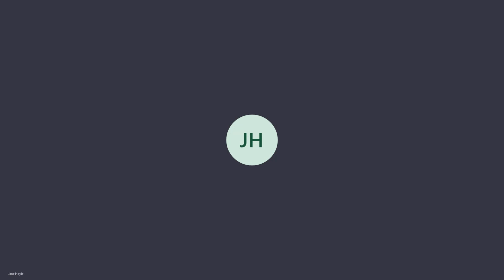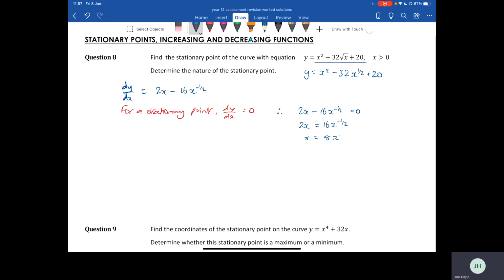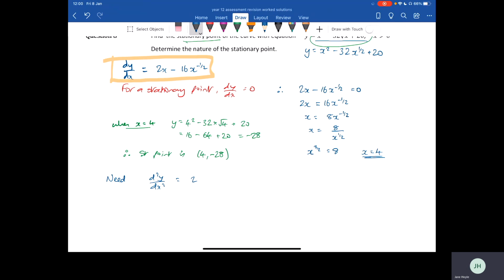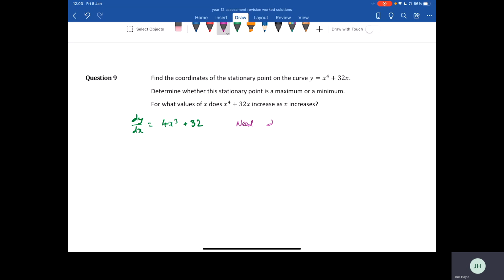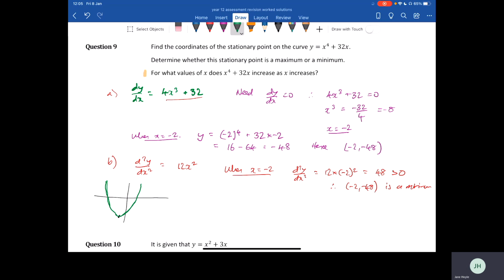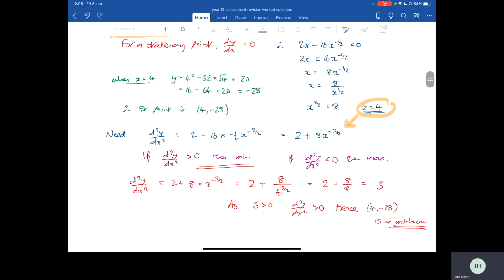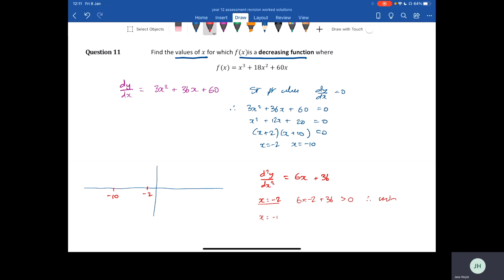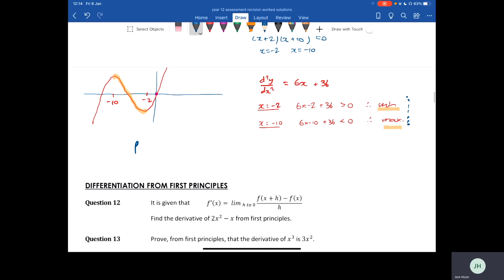Year 12 revision Differentiation from first principles